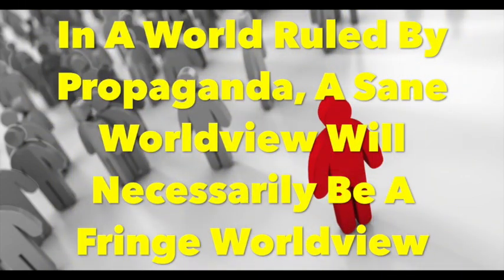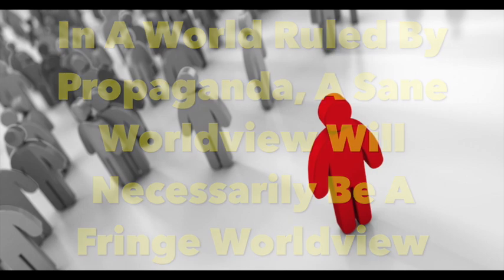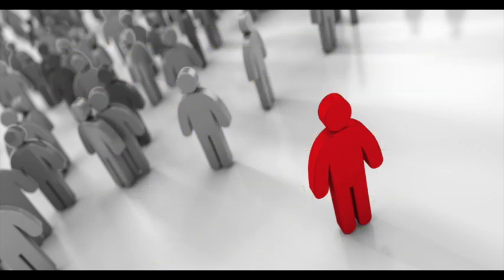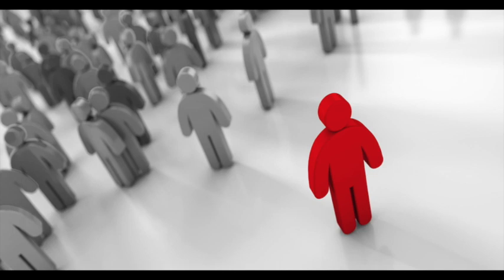In A World Ruled By Propaganda, A Sane Worldview Will Necessarily Be A Fringe Worldview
People assume there must be truth in the mainstream worldview because so many others are invested in the mainstream worldview, when really the only reason that worldview is mainstream in the first place is because so much wealth and influence has gone into making it mainstream. In reality the assumption that the truth exists anywhere in either of the two mainstream political viewpoints promoted by the managers of the western empire is an example of the bandwagon effect, which describes the cognitive bias in which humans tend to take on beliefs, behaviors, styles and attitudes solely because that's what the people around them are doing.